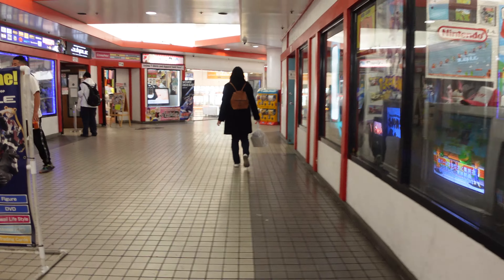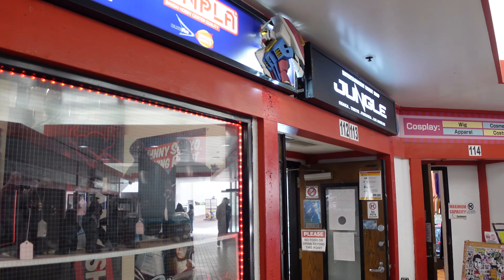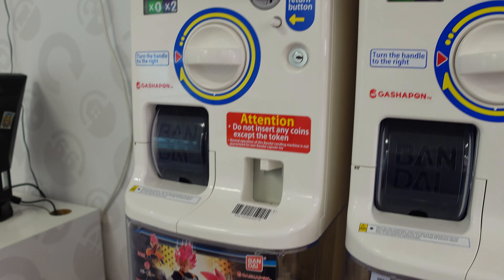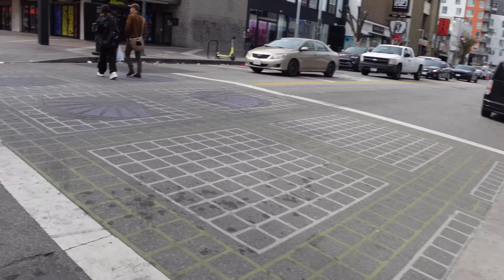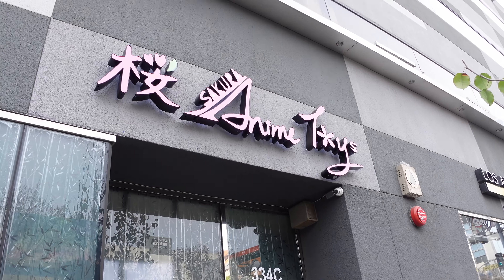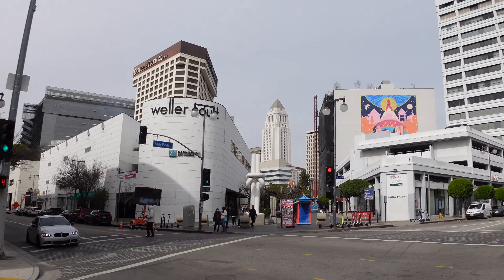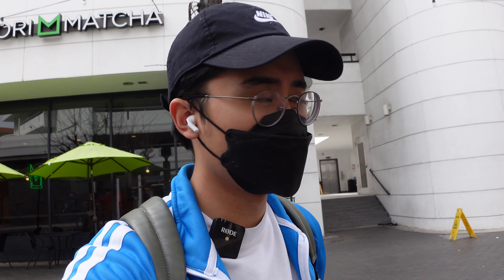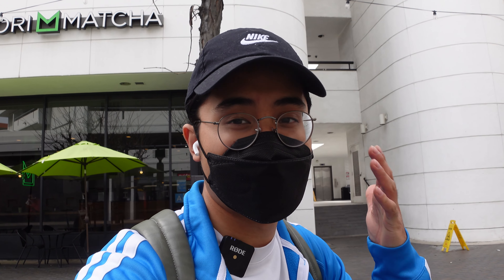Checking Out THE BEST Anime Figure and Manga Stores in Little Tokyo!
we're finally back! i hope you enjoyed the video, it's been something i've been wanting to do for awhile... if you're ever in little tokyo los angeles, you should definitely go to these anime figure and manga shops! each store here has their own sets of pros and cons, so be weary when shopping!